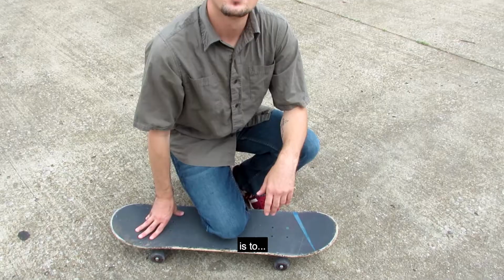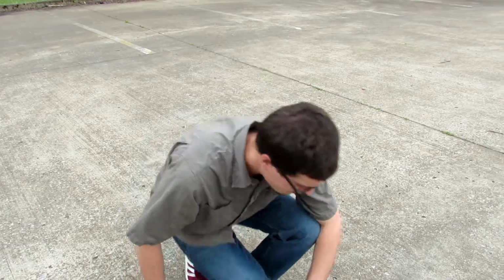How to Kickflip 2020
If you're a noob in skateboarding, there's no shame in that. Everyone has to start from somewhere, and if you'd like to master your kick flips, this video is for you! So sit back and learn how to do a kickflip featuring our sponsored rider, Dakota Wright.